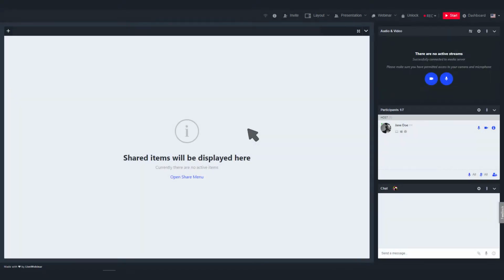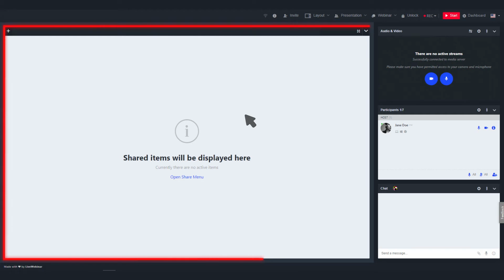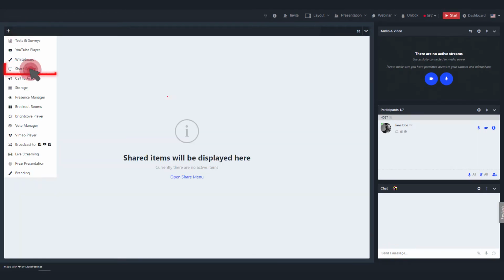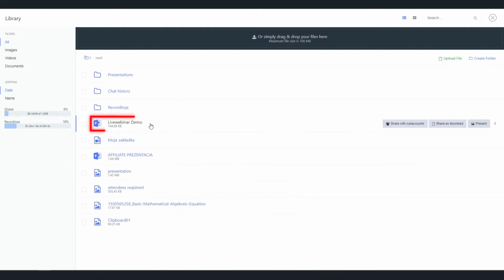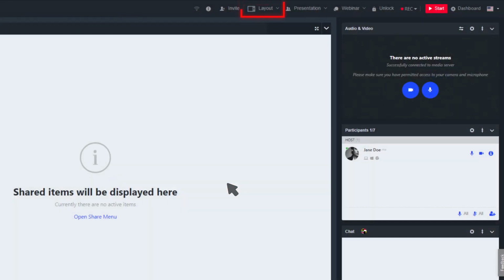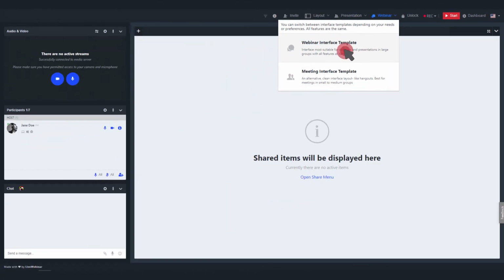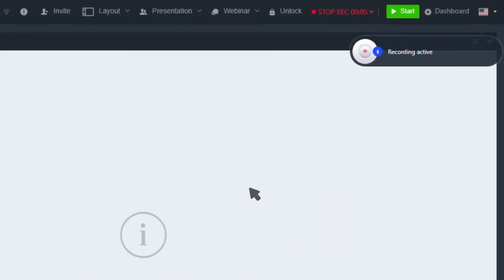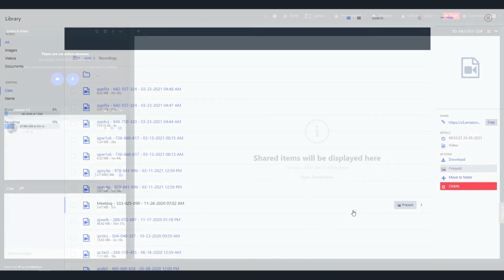LiveWebinar Tutorial: Webinar Room Overview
LiveWebinar.com - The Most Advanced Webinar Software.